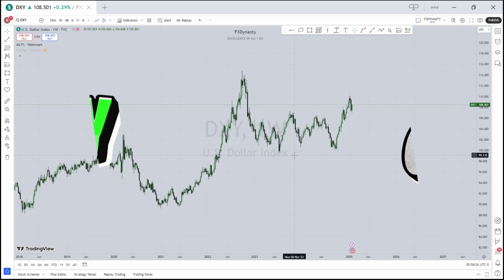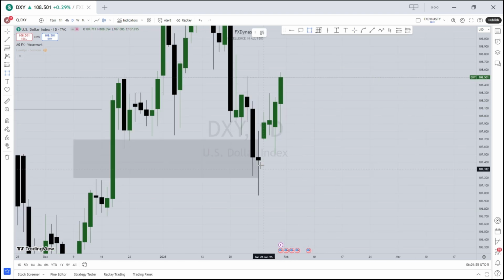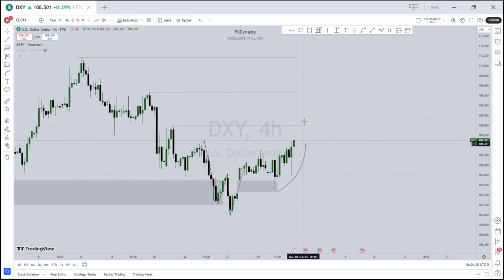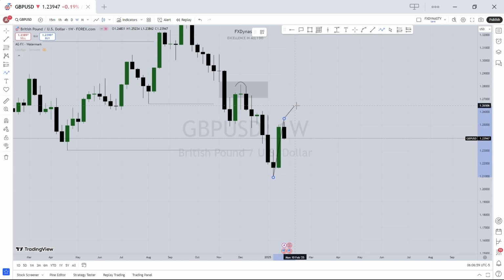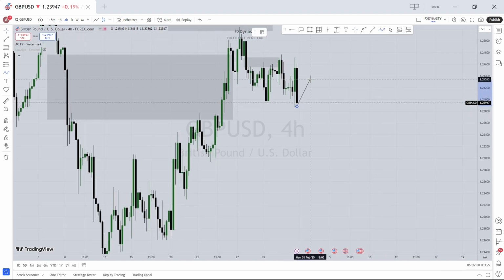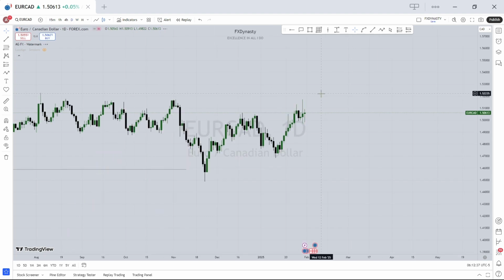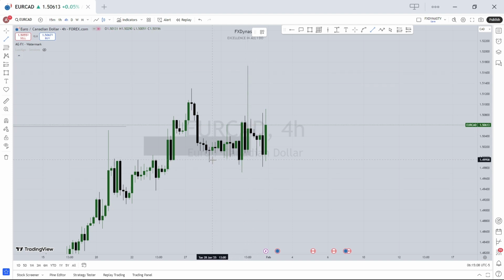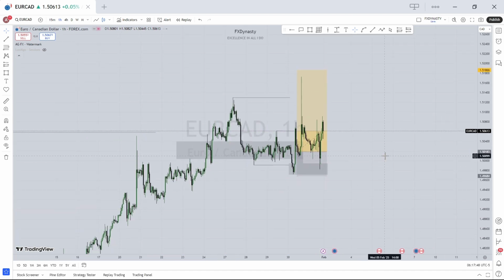WEEKLY OUTLOOK | 3 - 7 FEB 2024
this is the weekly outlook for DXY, GBPUSD and EURCAD for 3 - 7 Feb 2024